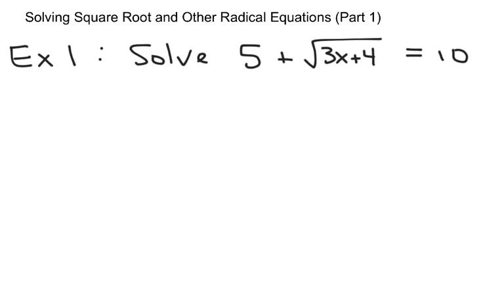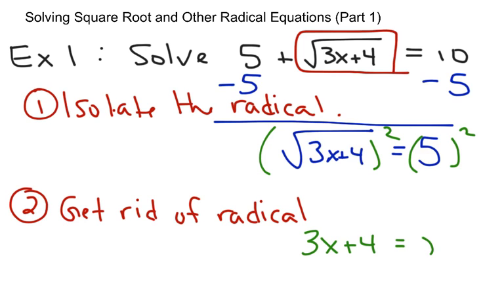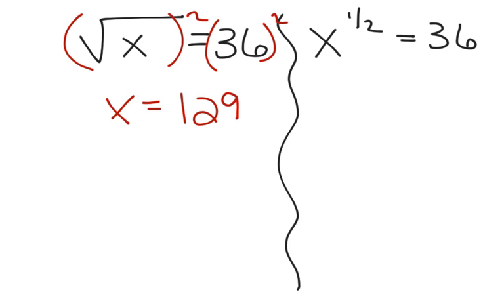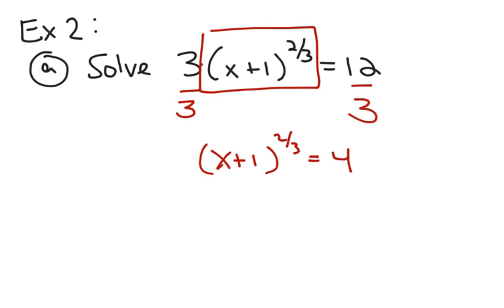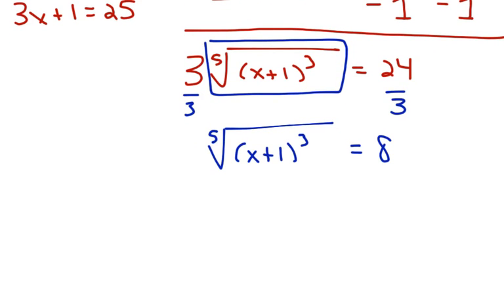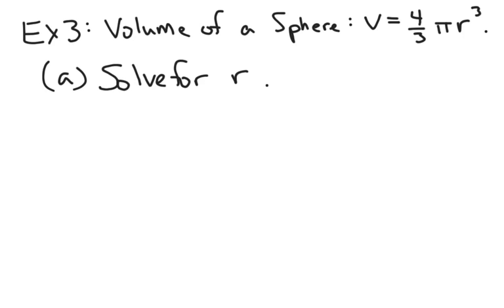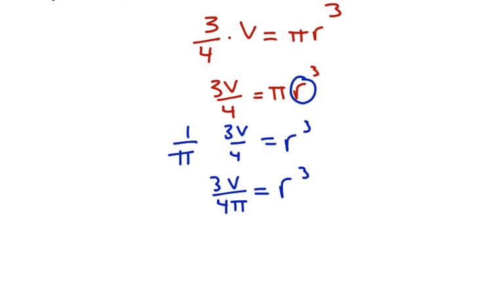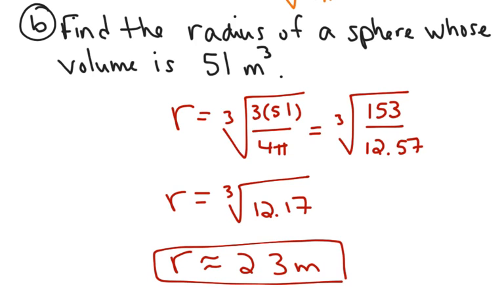6-5(1) Solving Square Root and Other Radical Equations